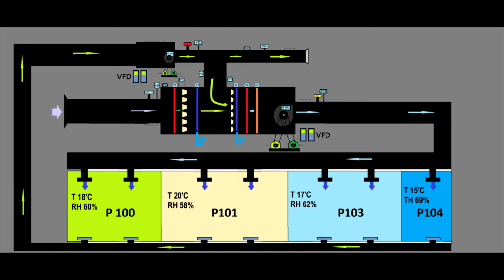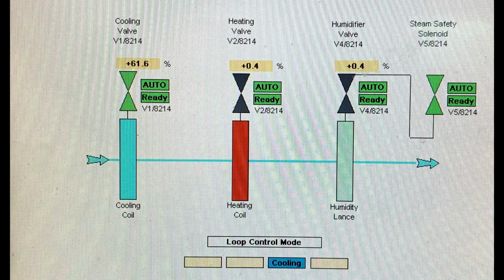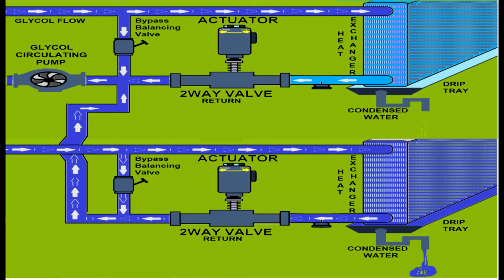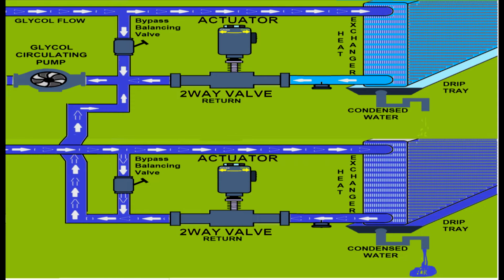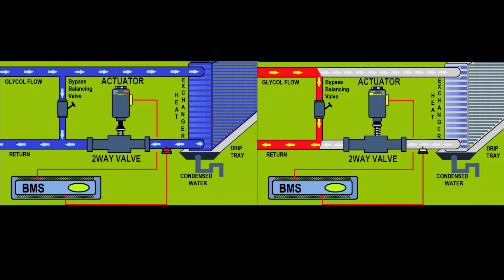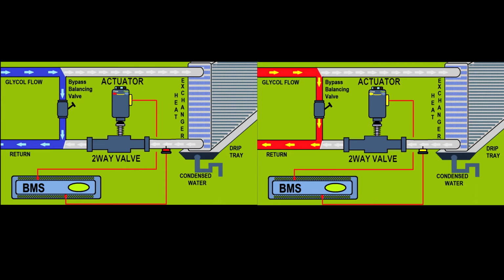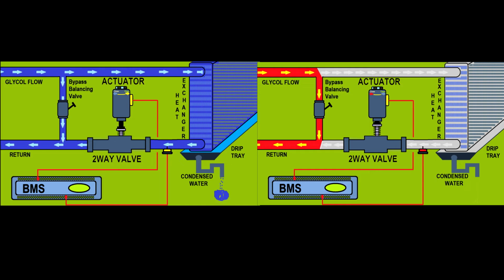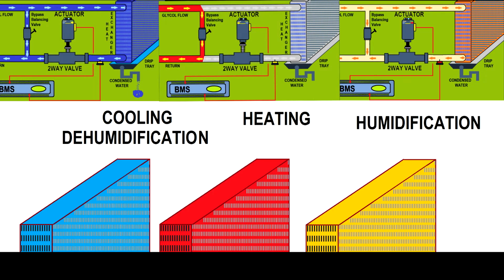HVAC AHU design errors and solution part 3 humidity and temperature control strategy